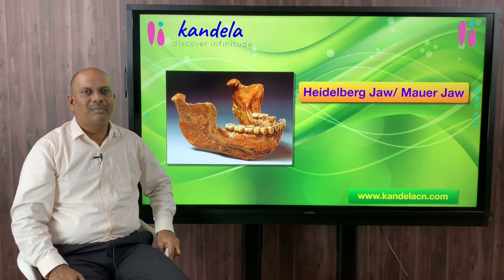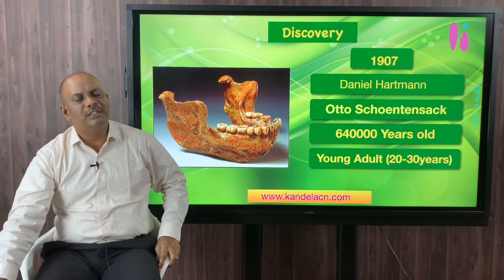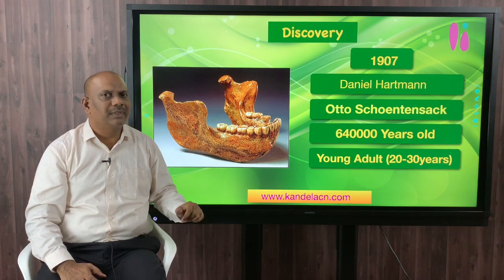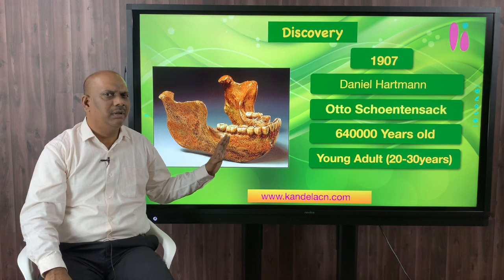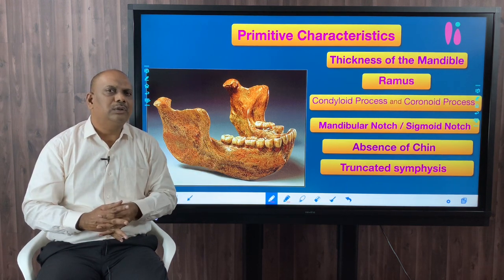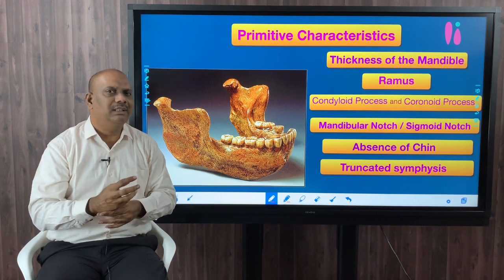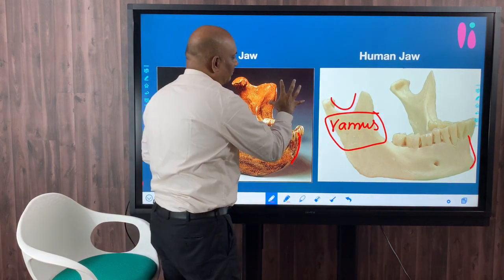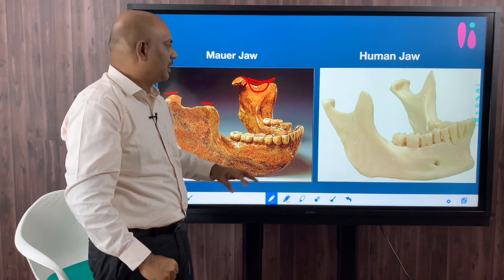Heidelberg jaw Anthropology by Thirumurugan for IAS | IPS - UPSC examinations.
Welcome to an interesting lecture on Homo heidelbergensis/Mauer jaw Presented by Thirumurugan Sir.
Thirumurugan Sir has over 14 years of experience in training Civil Service Aspirants across India and has produced various successful top rankers. He is a subject expert in Anthropology, Geography and General studies.

Your valuable feedback and suggestions will help us guide you better.
Happy learning!
Team Kandela